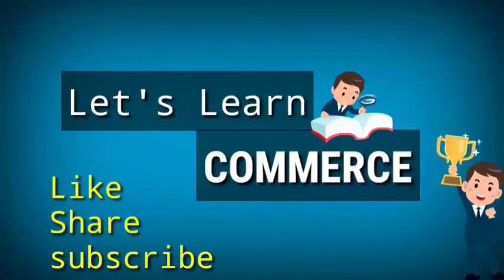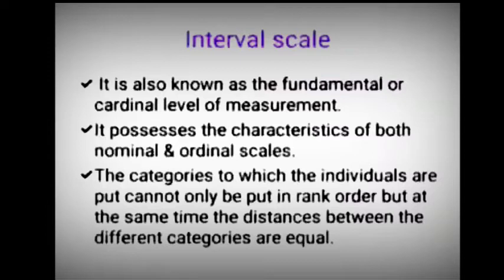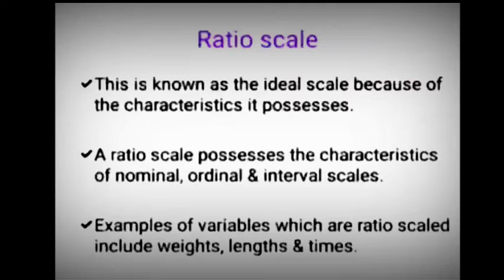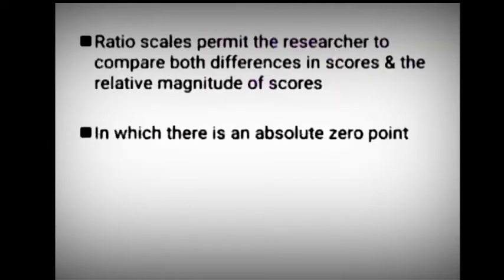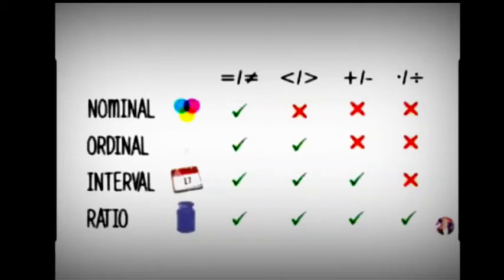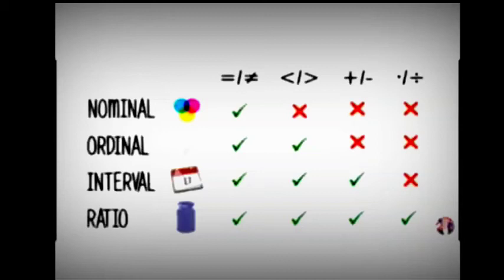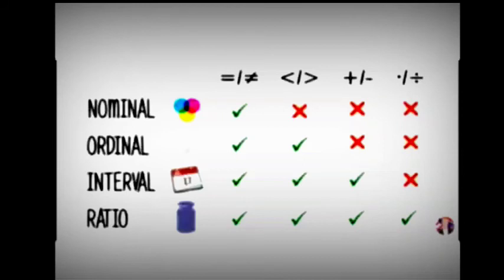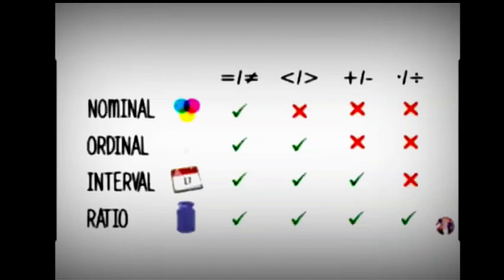TYPES OF MEASUREMENT SCALES | INTERVAL SCALE | RATIO SCALE | RESEARCH METHODOLOGY | MALAYALAM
Part 1